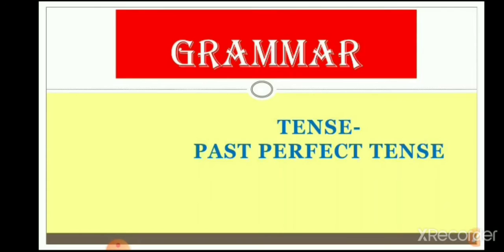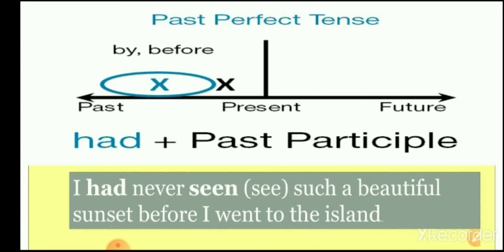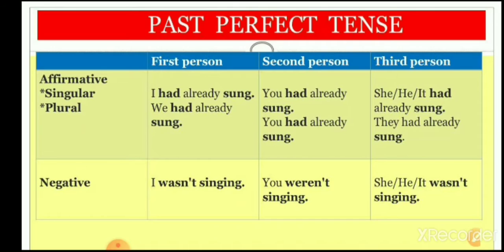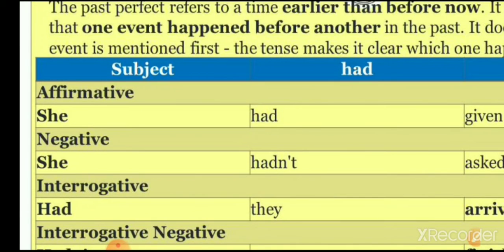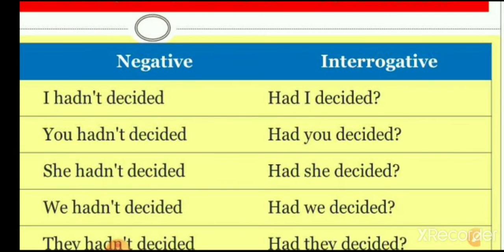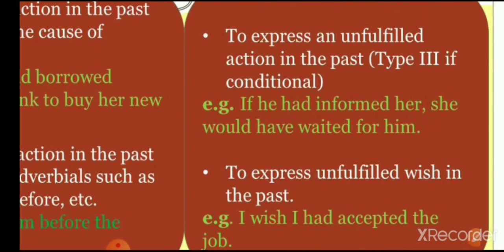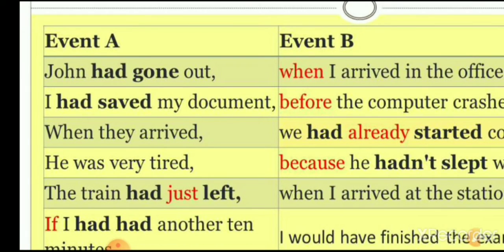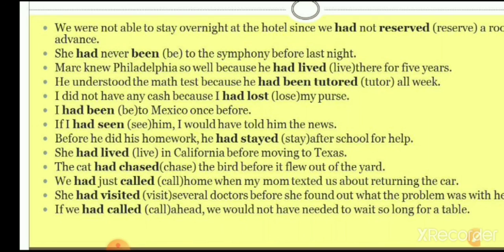Grammar Tense - Past Perfect Tense